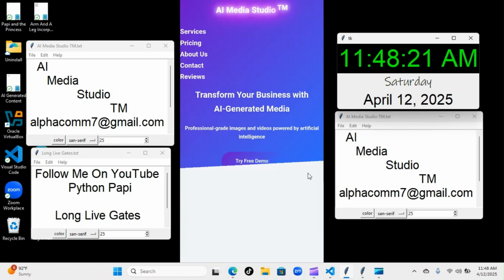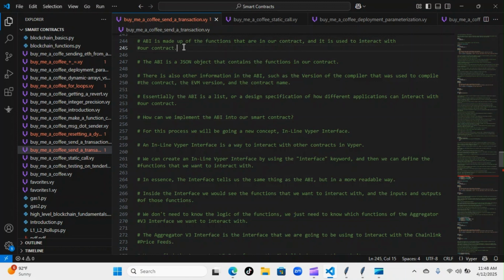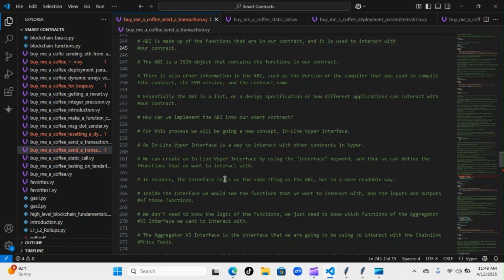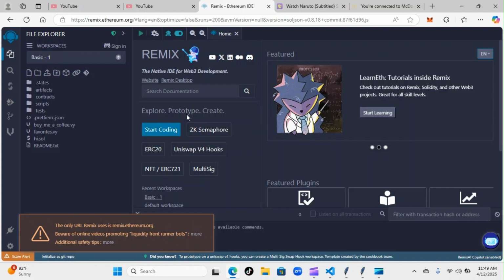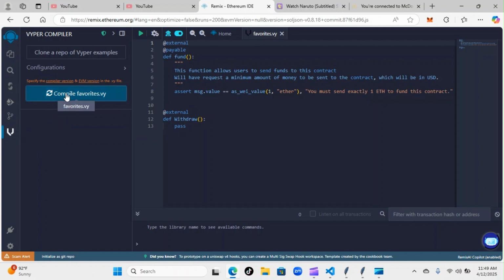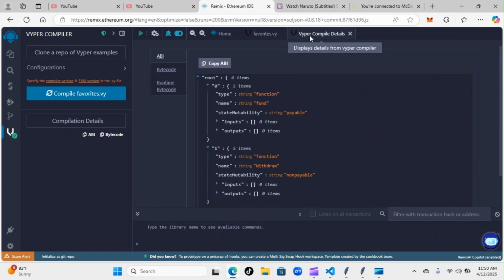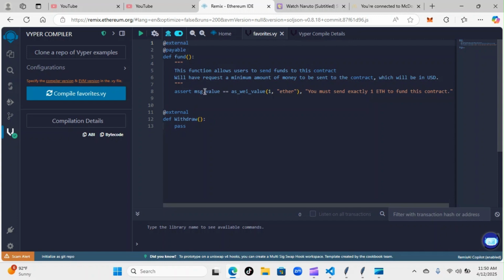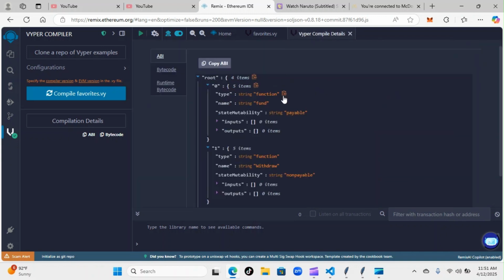Python Papi / Smart Contracts - Vyper Moccasin Buy Me A Coffee Send Transaction Introduction - Day 7